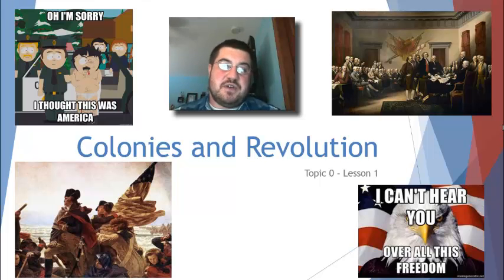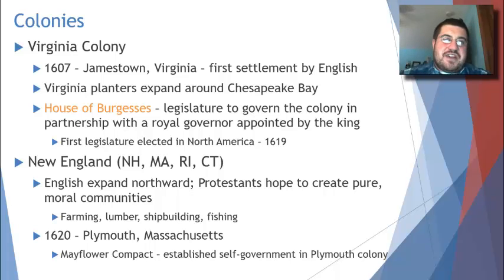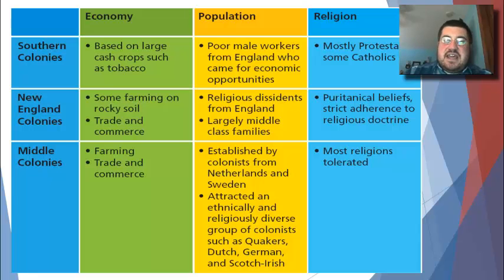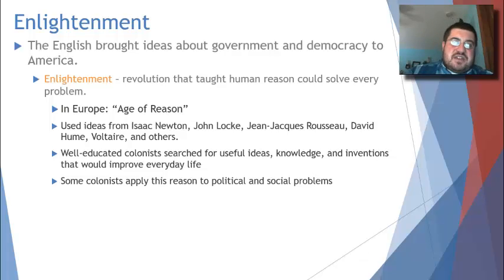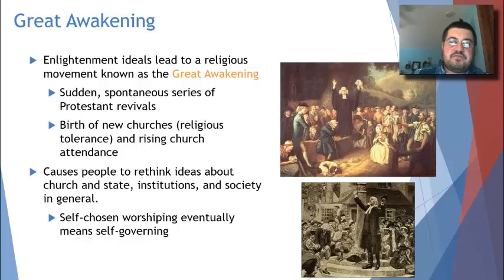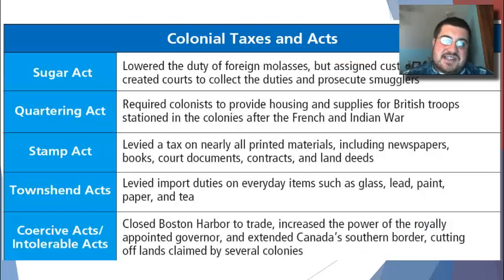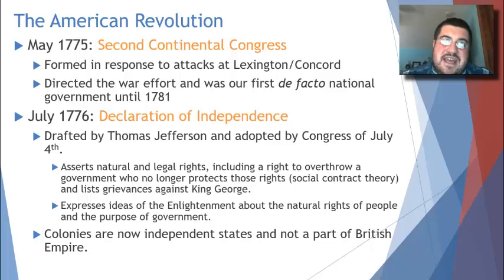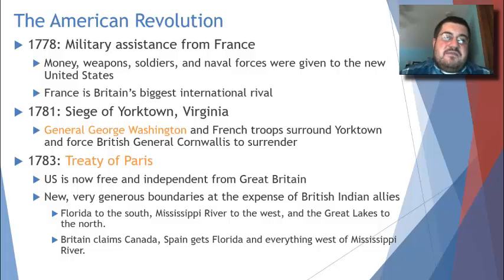0.1 - Colonies and Revolution